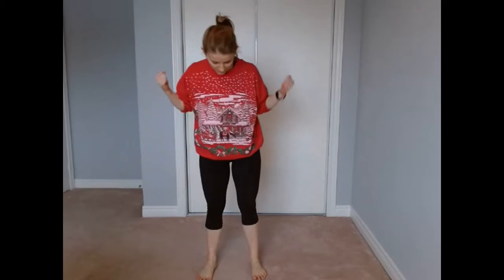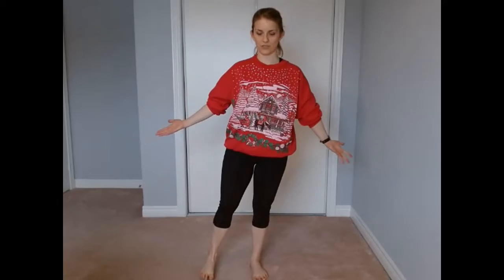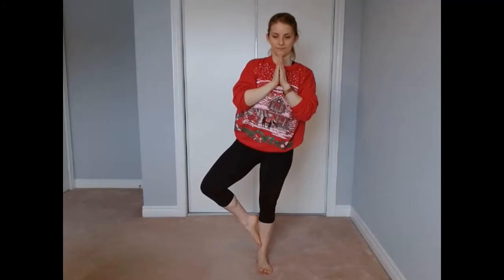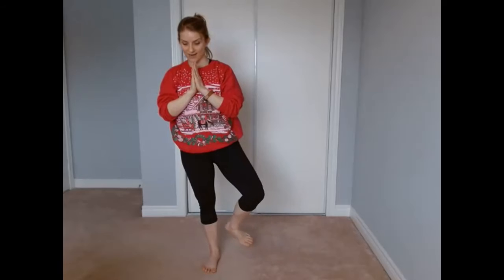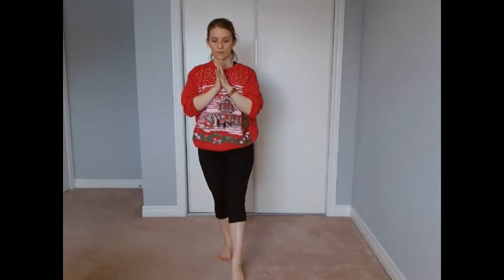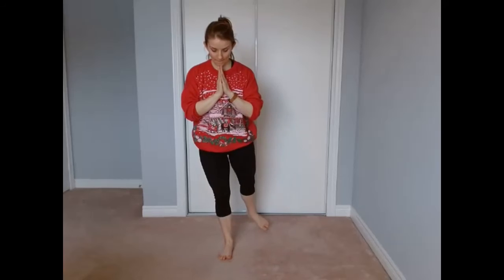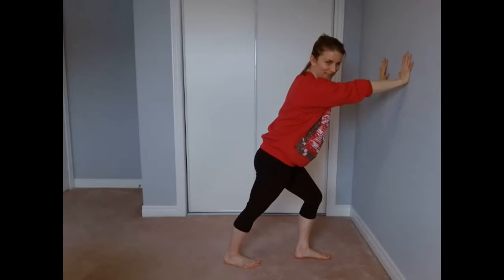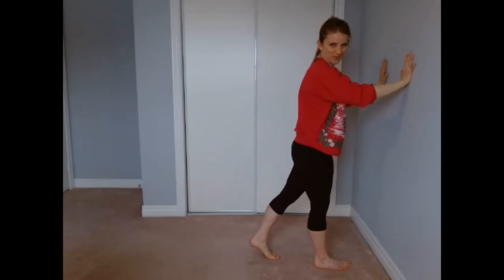Let's practice Flowing Balance